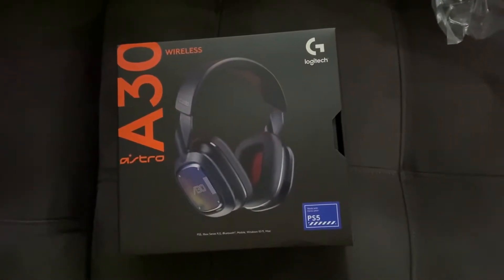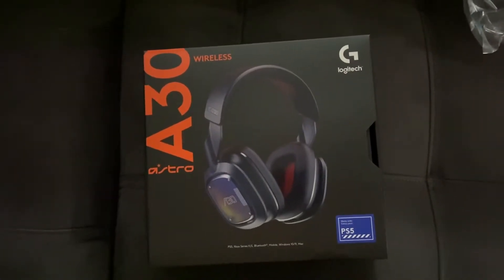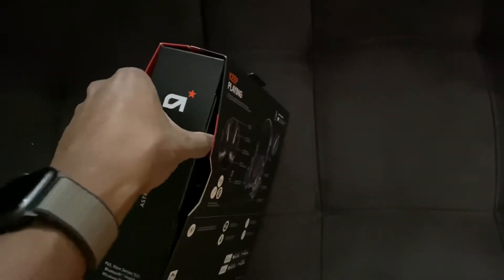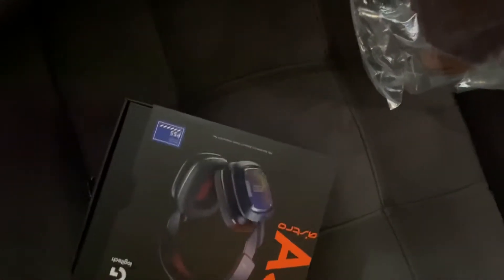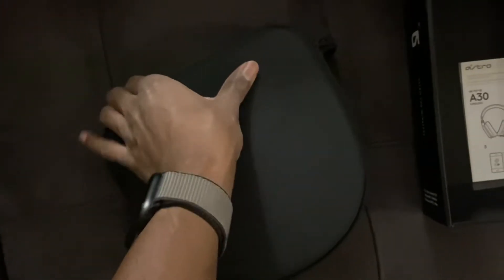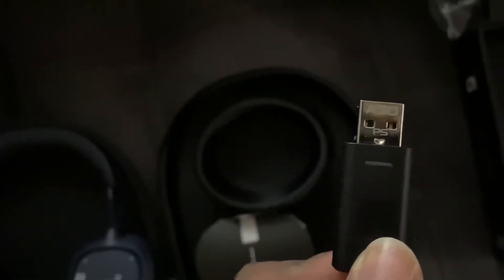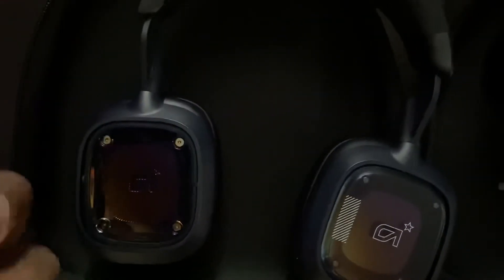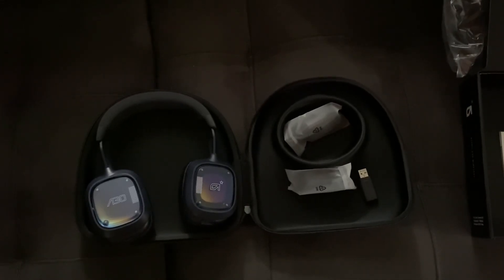Astro A30 Wireless Gaming Headset Unboxing - Navy - PS5/PC